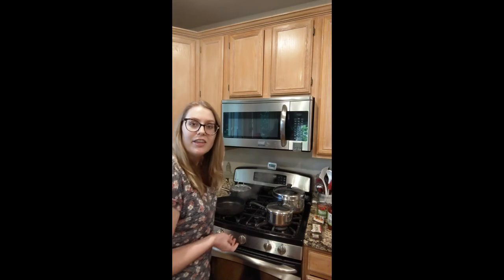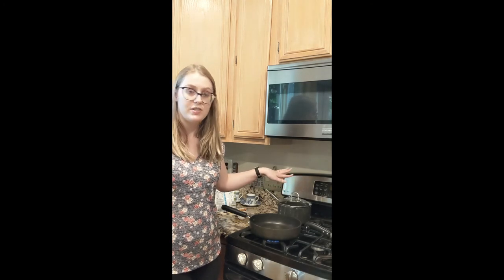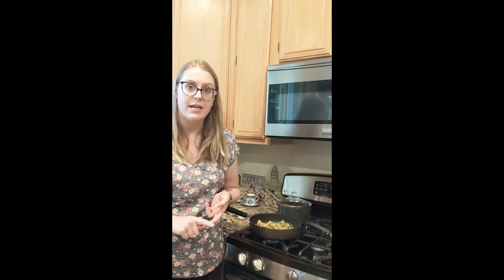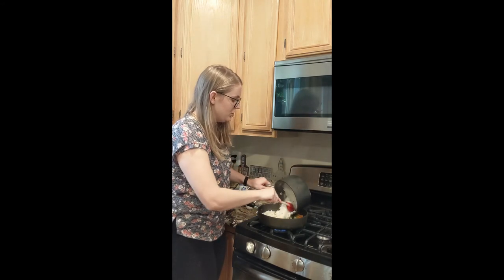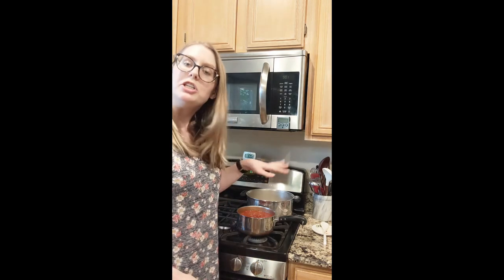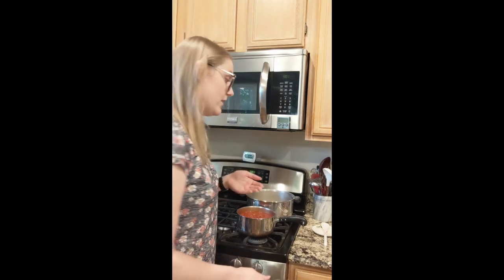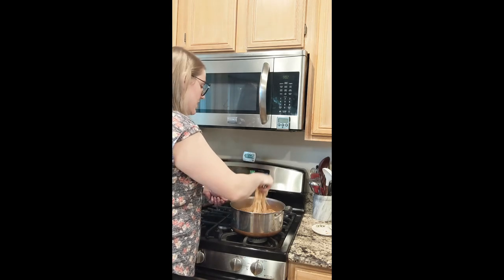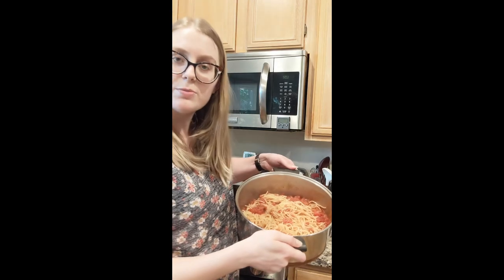Real World Basics Episode 3: Cooking - Recipe Upgrades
The Manassas Park City Library is here to help navigate the life skills, activities, and events that you might need a tutorial on. Each week we will cover a new topic and explain or demonstrate it so that you feel confident when it's your turn to do it in the real world!

 As you start to get more comfortable in the kitchen you may start to try making meals on the fly. You may have ingredients that you want to use up before they expire to minimize your food waste and maximize your budget. The recipes in this video are tried and true, easy to make, and budget-friendly.

1. This website will help you put together recipes based on what ingredients you already have in your kitchen.

2. This spice and herb guide can help you spice up your meal depending on the type of cuisine you're making.

Please reach out to the library if there are any tutorials you would like to see in upcoming Real World Basics videos